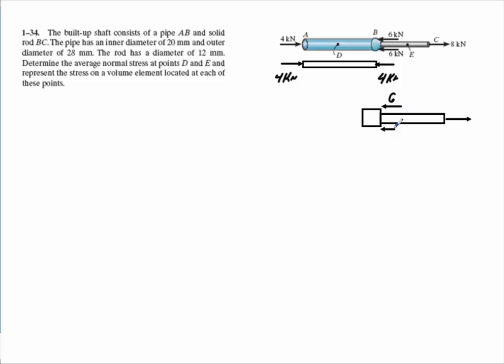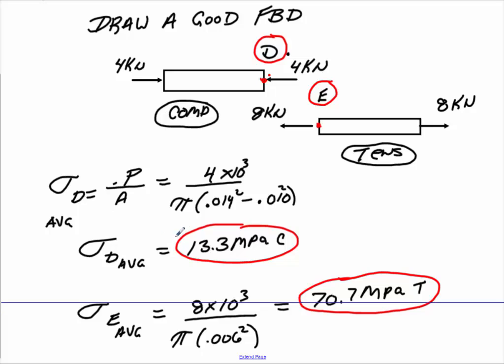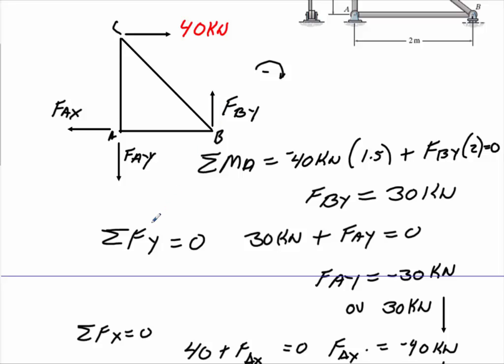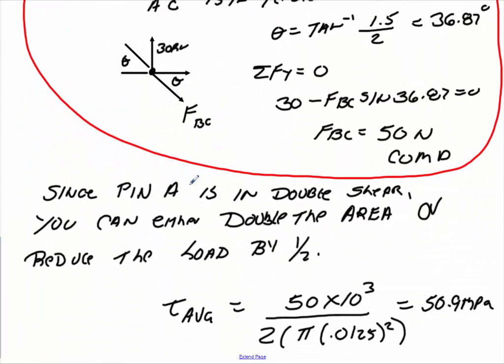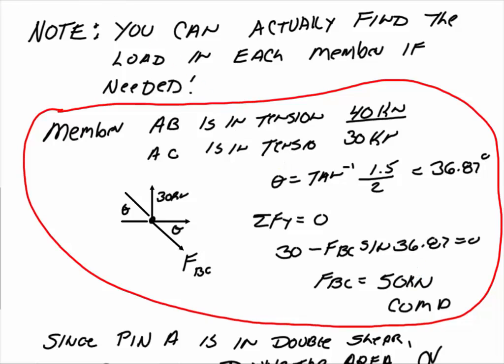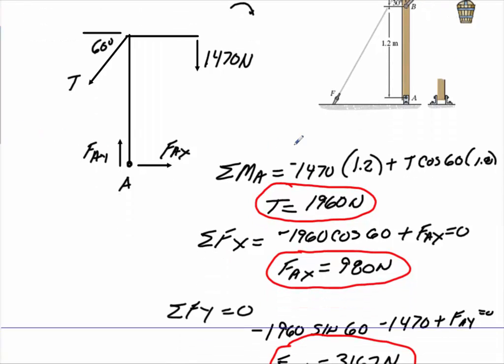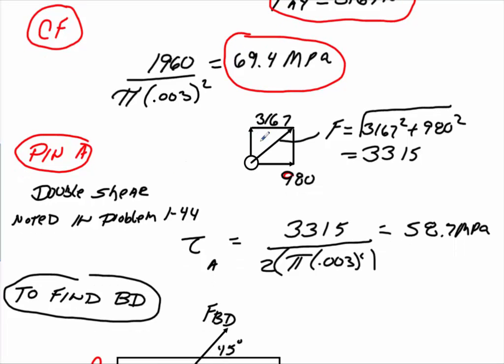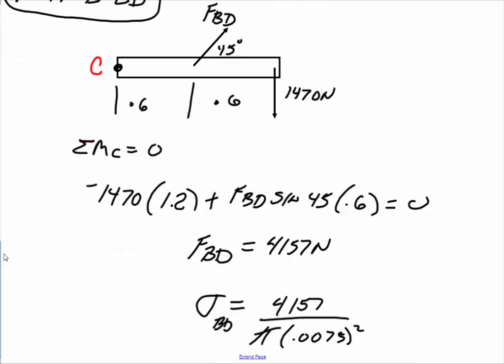Hibbeler Chapter 1 Problems Part 1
Detailed Description